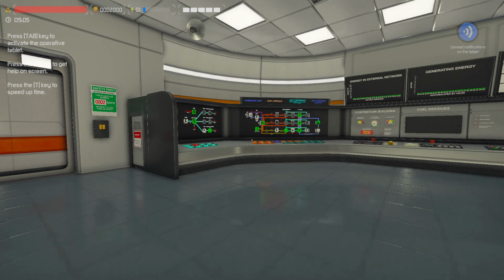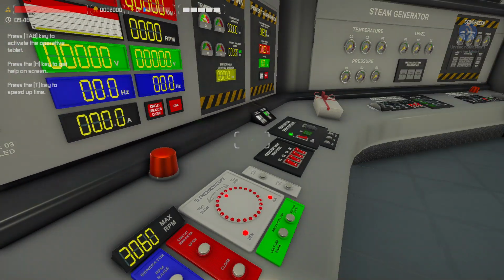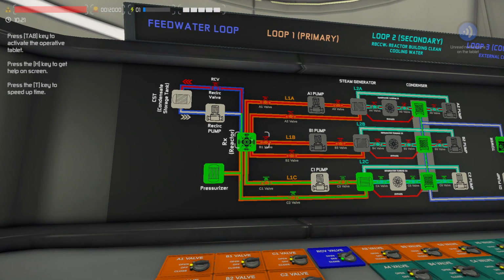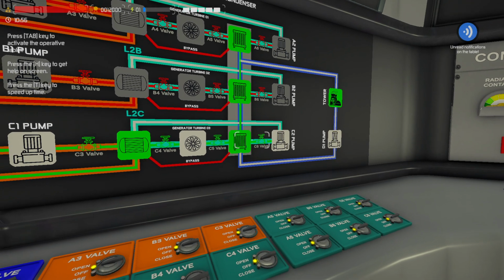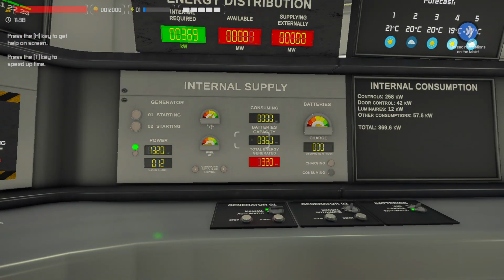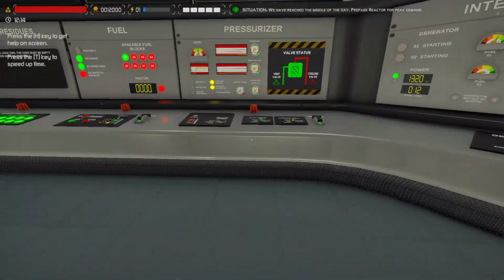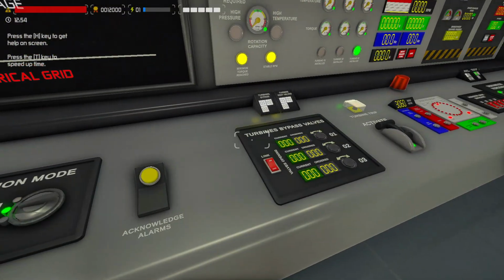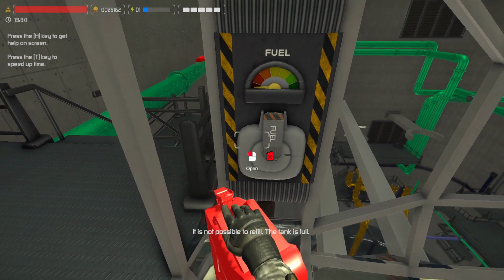NUCLEARES Component walk through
So today I made a video about the different components of the reactor and how they work together to produce power. Hopefully with some basic level of understanding, it can help you with your game play, because you will be able to relate how an action will affect the other systems. Hope this video is informative, and it's Christmas in Nucleares! Happy Holidays everyone! I hope you get to enjoy the Holidays with the people you love.

Update: Sorry I used the wrong title! Sorry for the confusion!

NUCLEARES is developed by  Iván Marcelo Pretti, is in early access, costs $14.99, and is update very frequently.